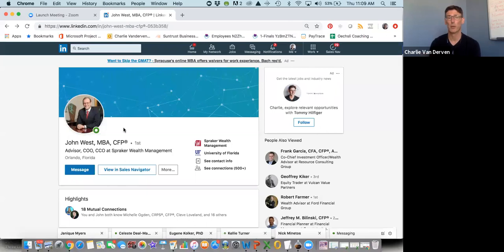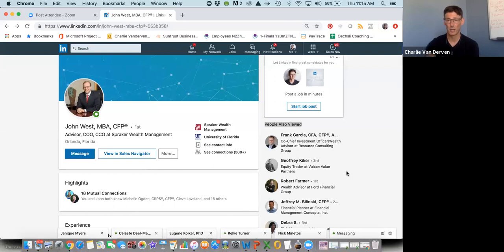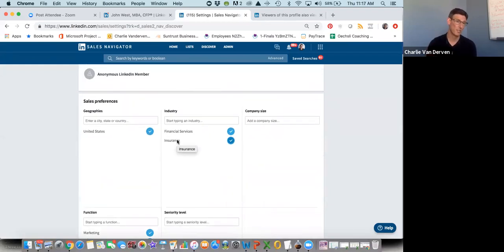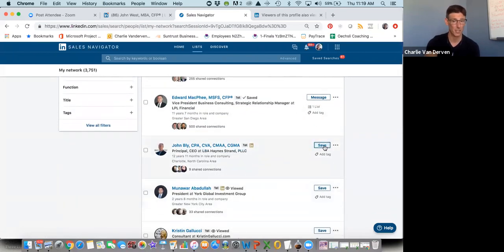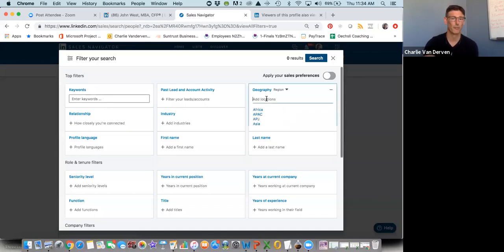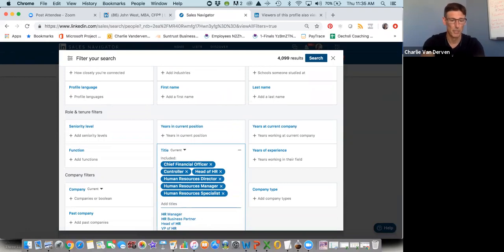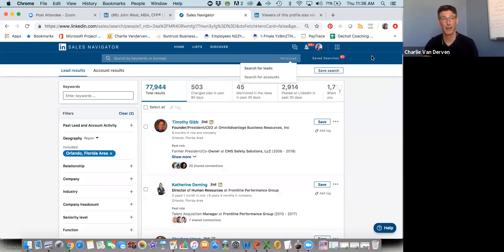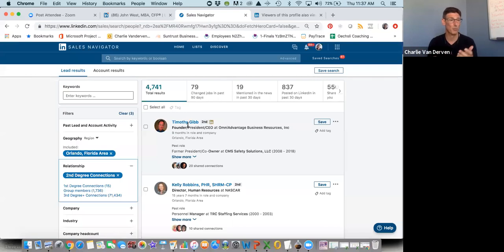Social Advisors' Guide to LinkedIn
Are you getting the most out of your LinkedIn? LinkedIn is arguably the most powerful tool at your disposal for forming connections. In this 30 minute video, we are going to show you everything you need to use LinkedIn like a pro.